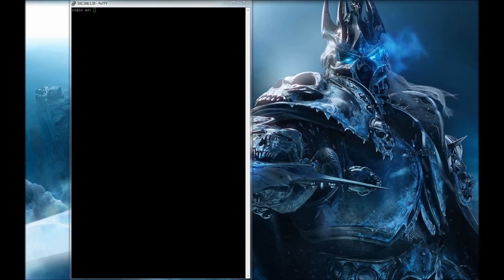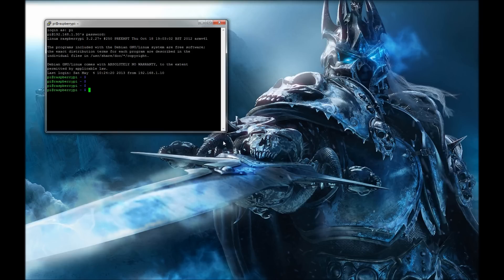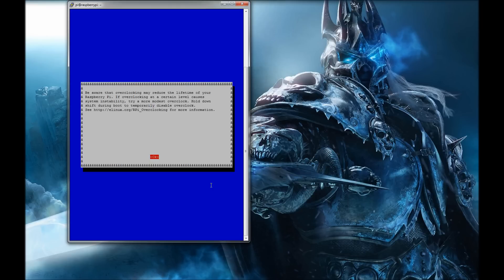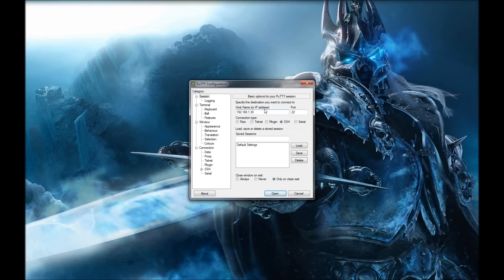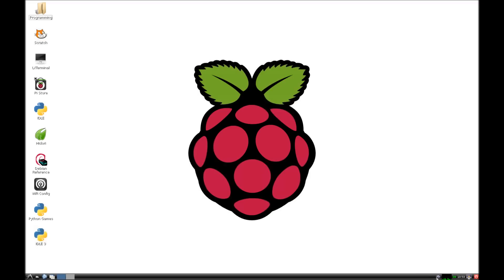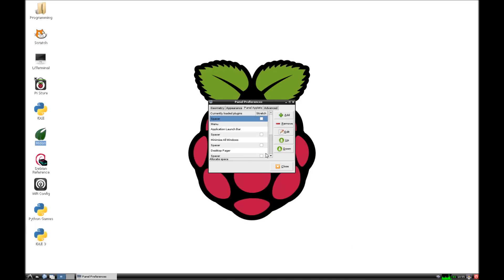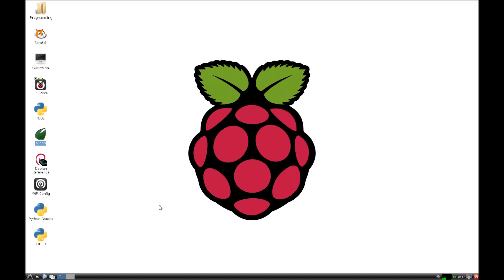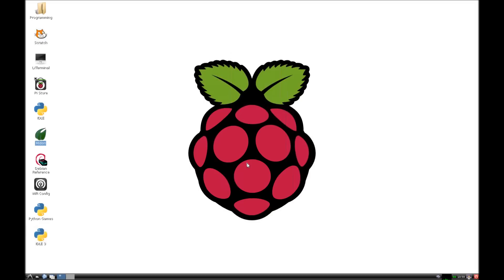Over Clocking The Pi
In this video I will be showing you all how to overclock the Raspberry Pi.  You may have to add a heat sink to the processor.  What I did was cut a TO-220 heatsink in half and thermal pasted it on.